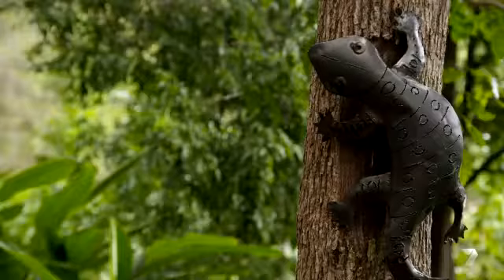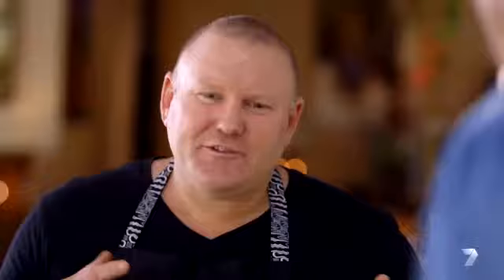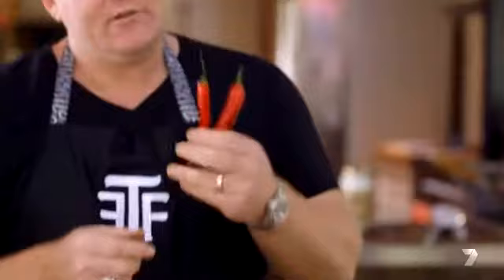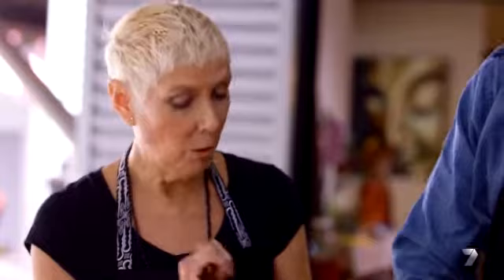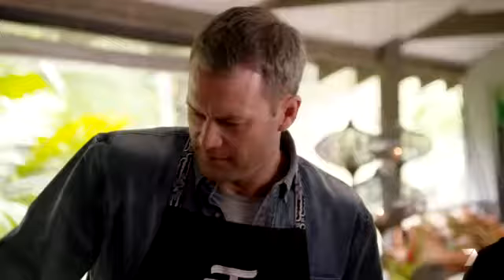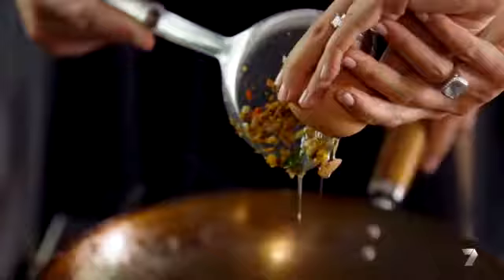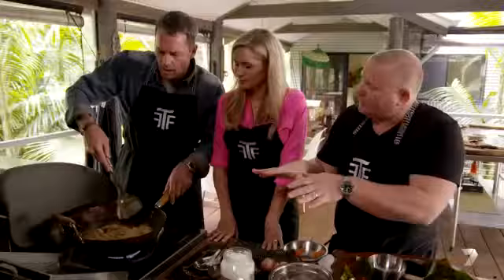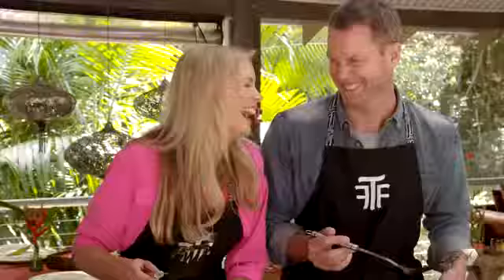Tenteram Fine Foods - The Long Weekender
Tom Williams and Sophie Falkiner from The Long Weekender on Chanel 7 and Virgin Australia Inflight Entertainment doing our Healthy Asian Breakfast Class.